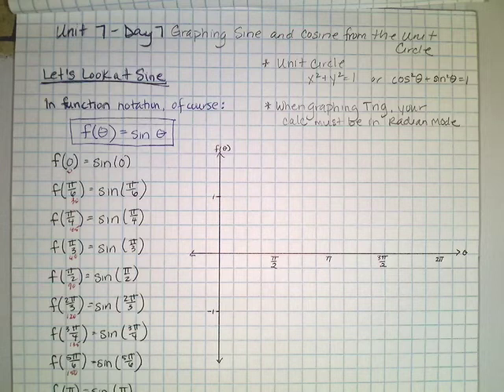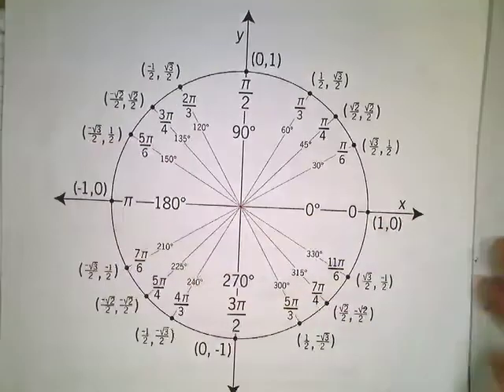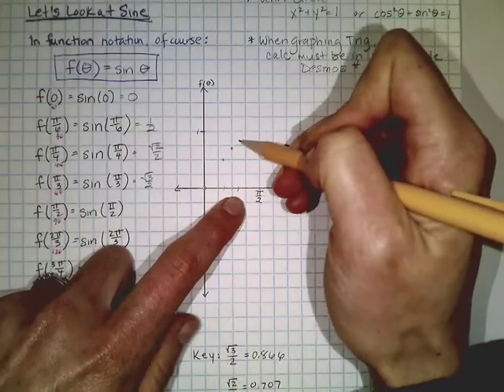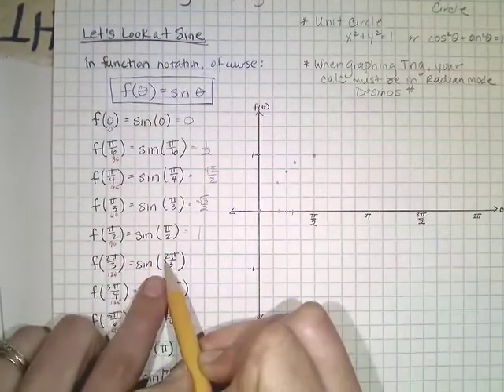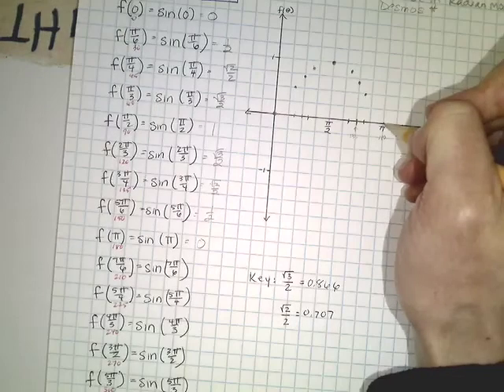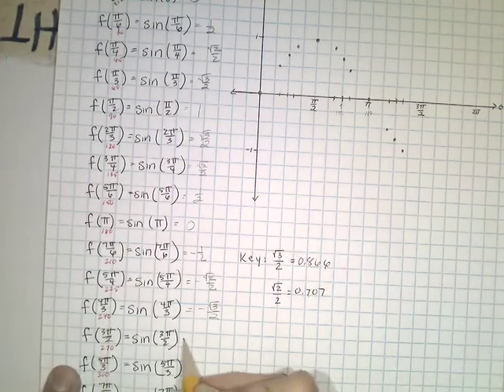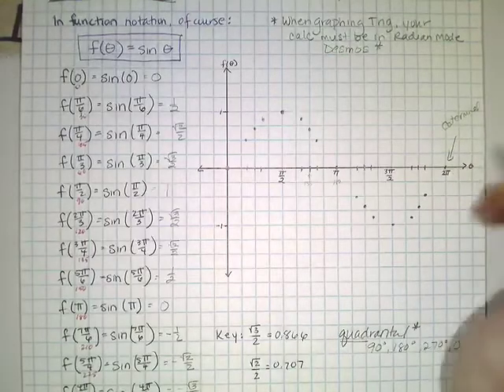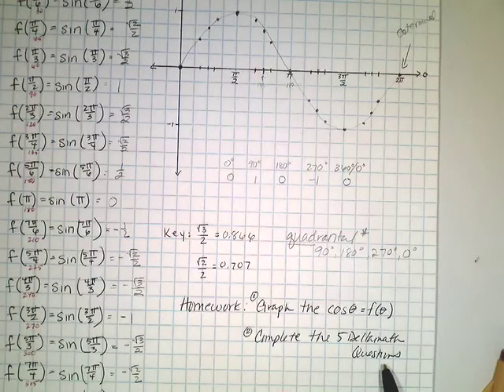A2H 07 07 Graphing Sine & Cosine